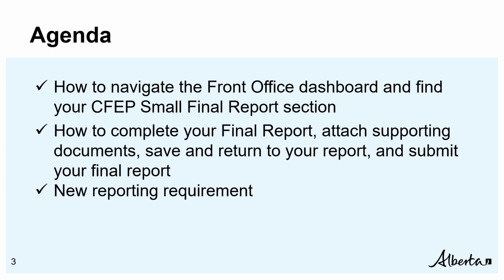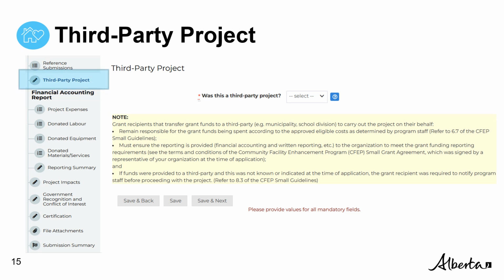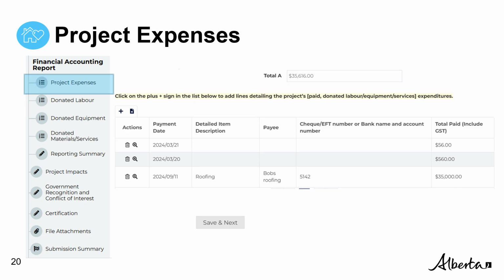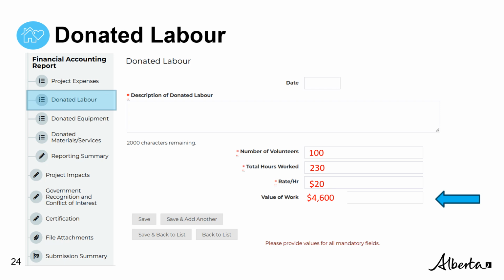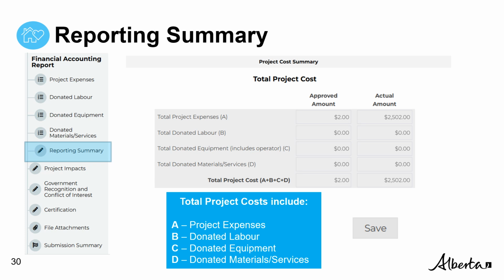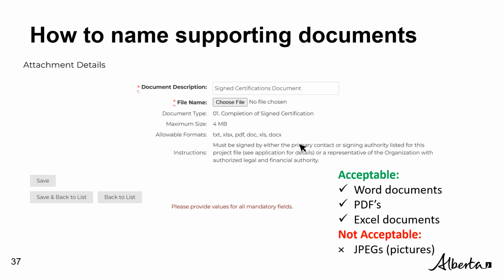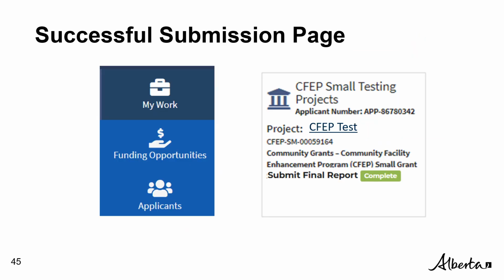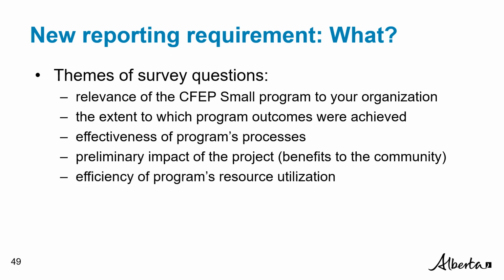CFEP Small Reporting – How to Complete Final Report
This session covers the basics of submitting your Final CFEP Accounting Report through Front Office. Learn how to locate and complete your reporting, attach supporting documents, understand the new reporting requirement and tips to ensure your submission meets guideline requirements.

0:00 Introduction
1:52 Getting Started
3:08 Complete Final Report
5:15 Detailed Guide on Creating a Project Expenses Report
8:38 Donated In-Kind
13:04 Reporting Summary
15:38 Project Impacts/Government Recognition/Certification
16:52 File Attachments
19:09 Save & Submit
21:09 Conclusion